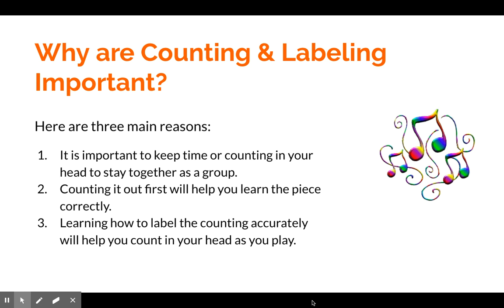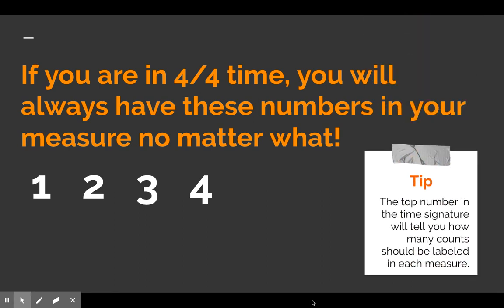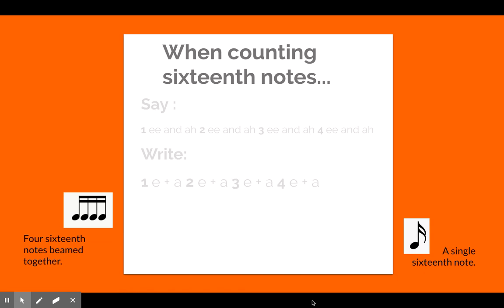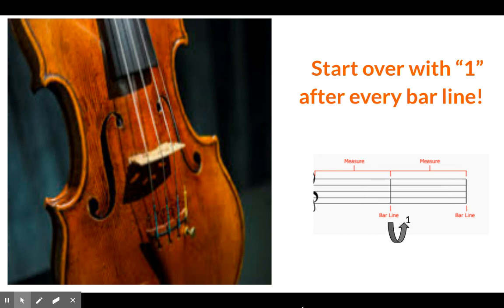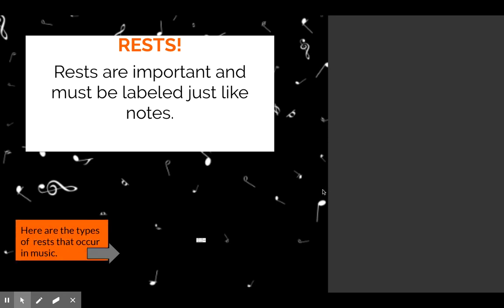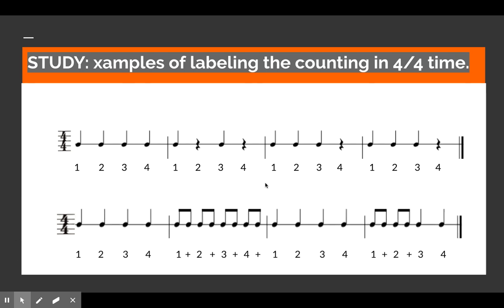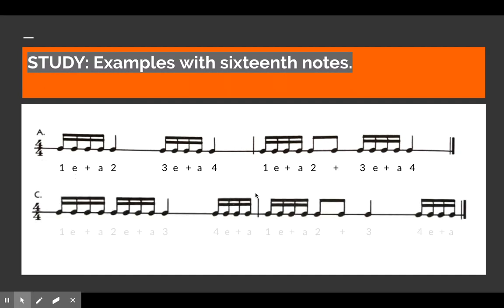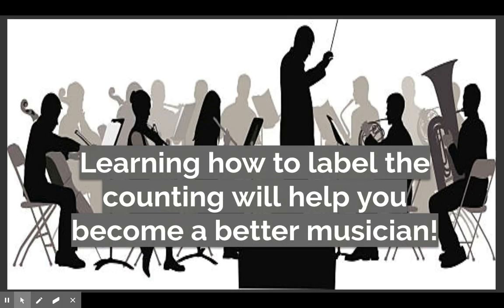Counting and Labeling the Rhythm